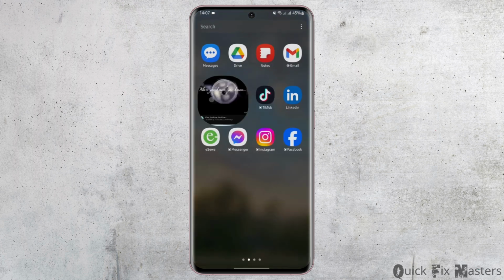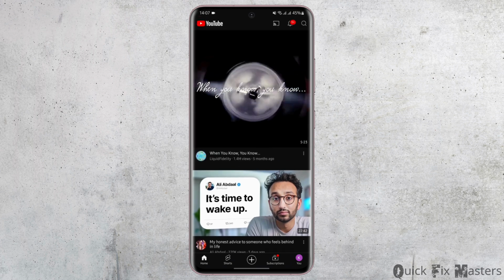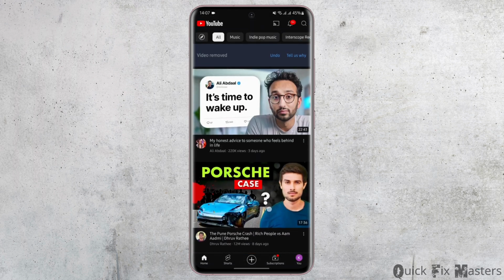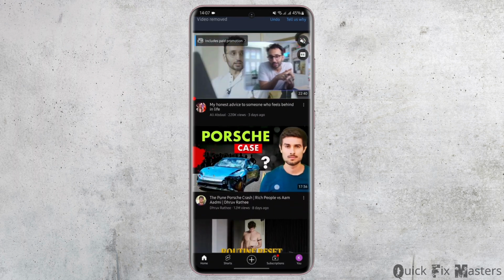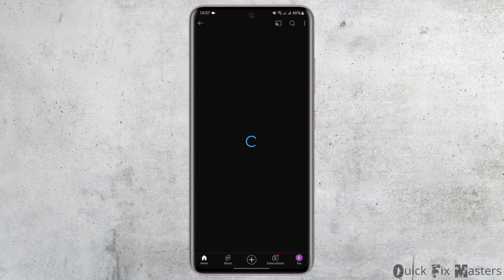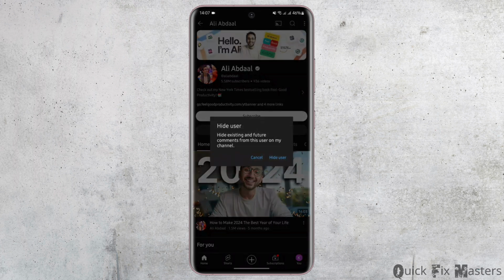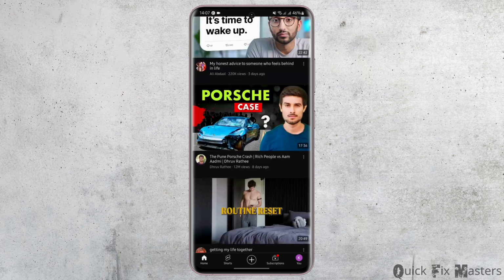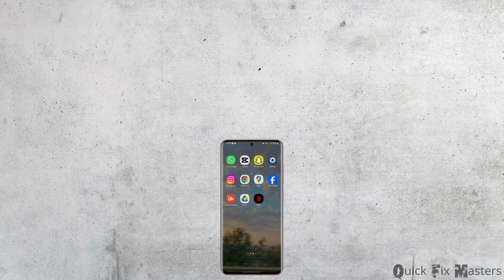How to Block YouTube Channels 2024 (New Updated Working Guide)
Ready to block annoying and cringe YouTube channels in 2024? This easy guide provides step-by-step instructions on how to block unwanted YouTube channels. Follow this straightforward process to customize your viewing experience without any hassle.

In this tutorial:
0:00 - Introduction
0:15 - How to Block YouTube Channels 2024 (New Updated Working Guide)

Learn how to effortlessly block YouTube channels in 2024 with this straightforward guide. This video covers the entire process, ensuring you can manage your YouTube subscriptions effectively.

Block unwanted YouTube channels with ease by following this guide in 2024!